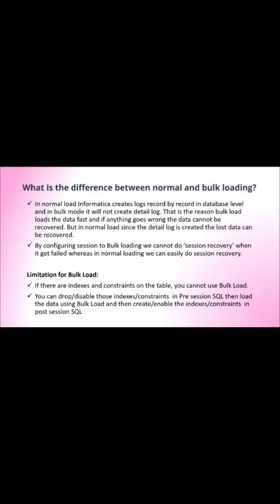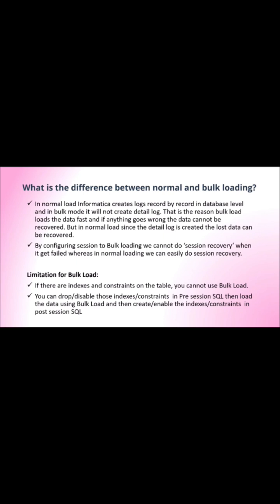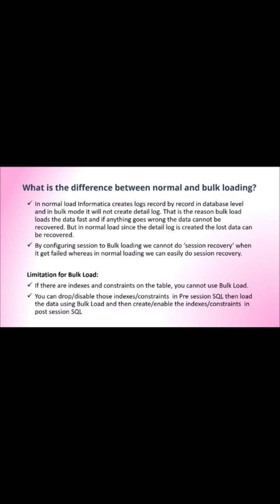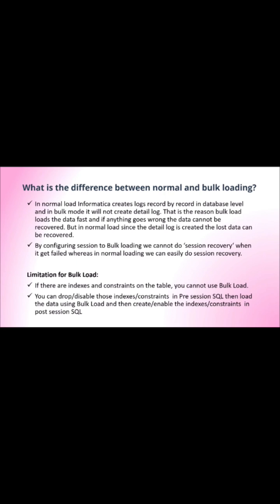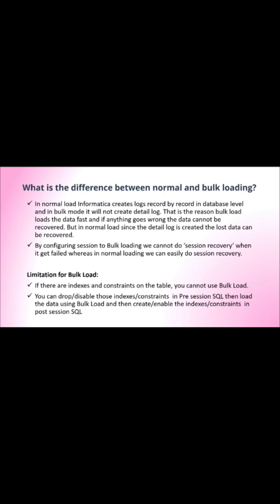what is the difference between normal loading and bulk loading in informatica || informatica cloud